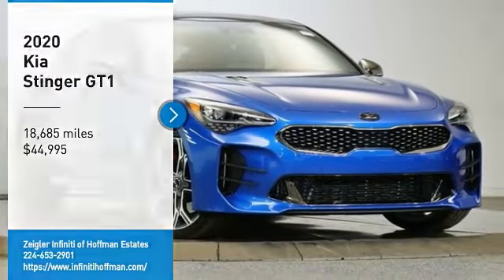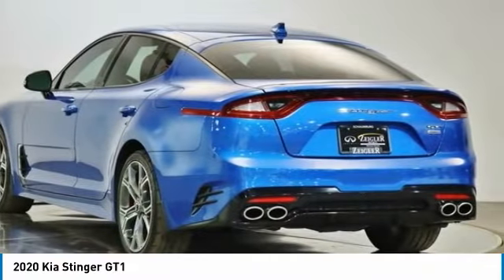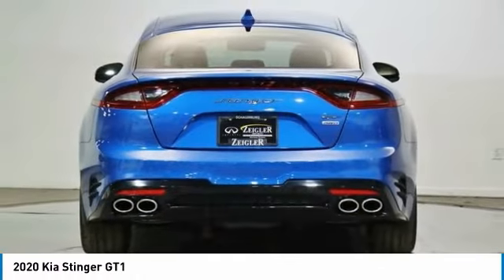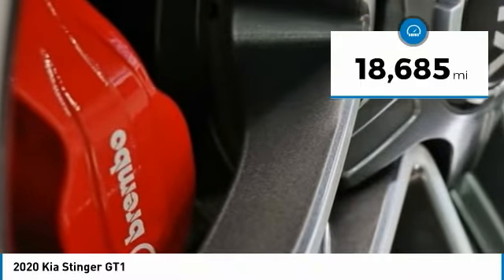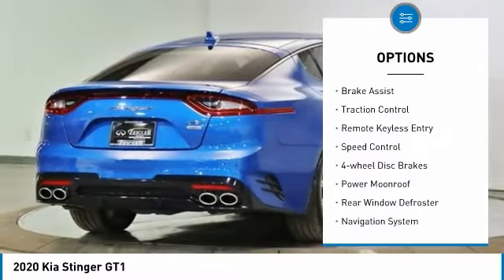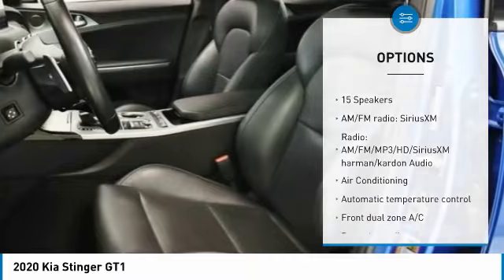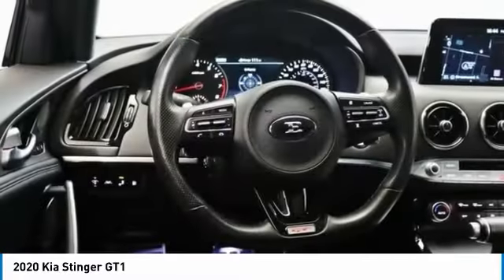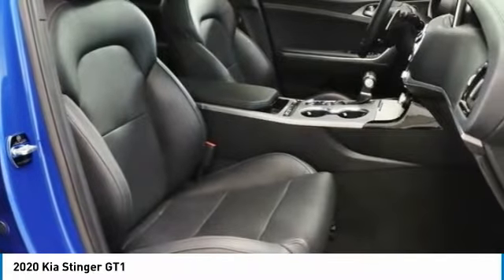2020 Kia Stinger PR1772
2020 Kia Stinger GT1